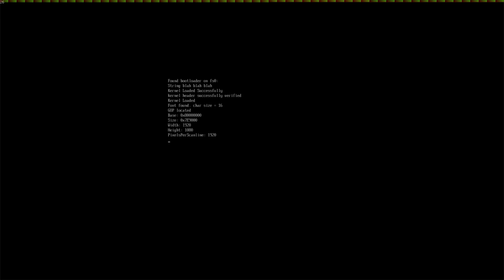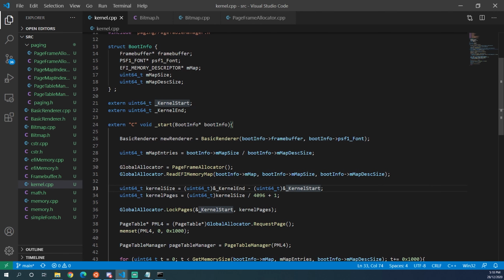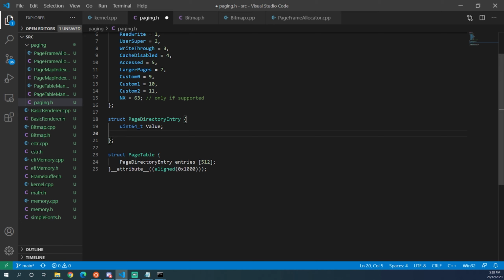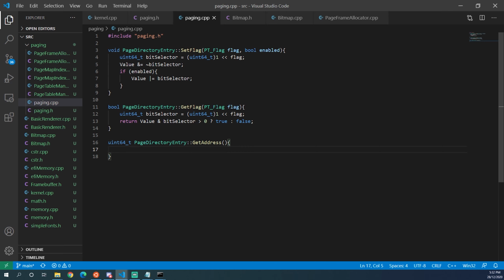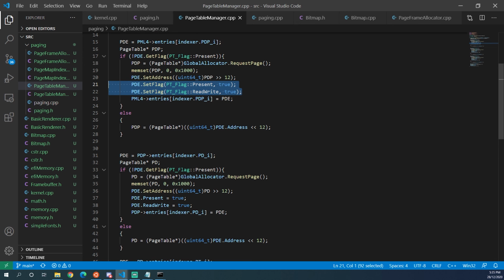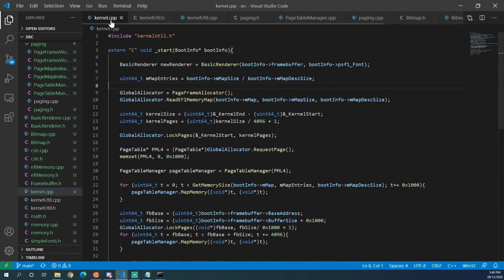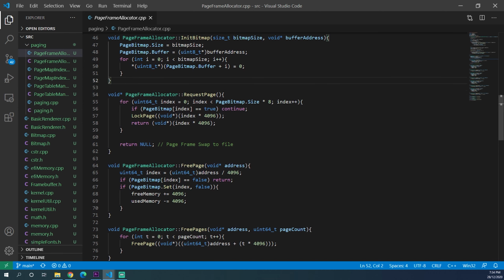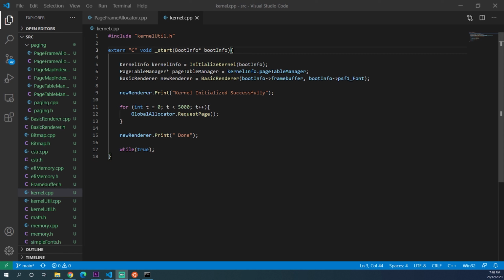Paging Optimization, Bug Fixing & Tidying | How to Make an OS: 9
We make some optimizations for our page frame allocator, turning a large optimization of 5000 pages from 1.5 seconds into instantaneous, and we also do some general bug fixing and tidying.

0:00 Intro
0:08 Weird Rainbow Framebuffer Effect Fix
4:00 Changing From Bitfields to Enum Flags
12:44 Cleaning kernel.cpp with kernelUtil
17:48 "return;" into "while(true);"
18:08 Page Frame Request Optimization
21:20 Conclusion (Real Hardware Sneak Peek)